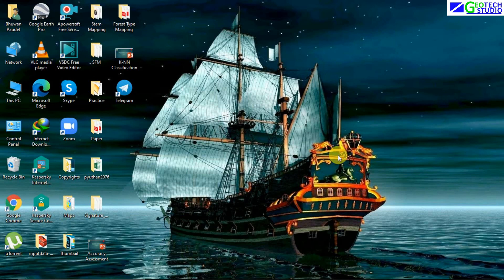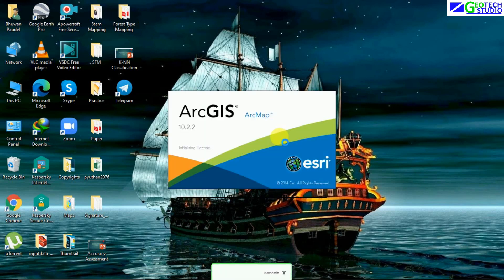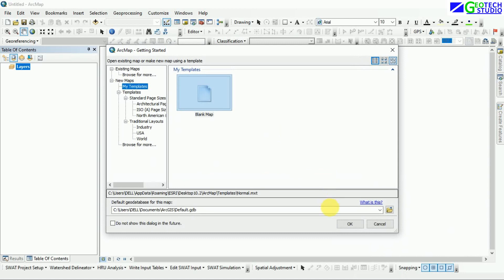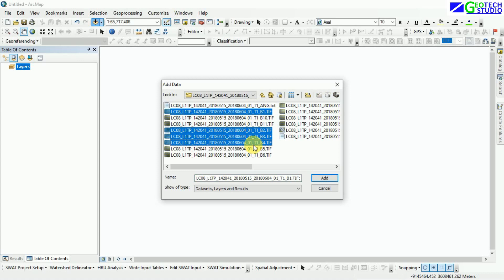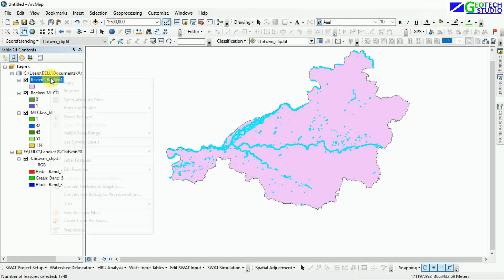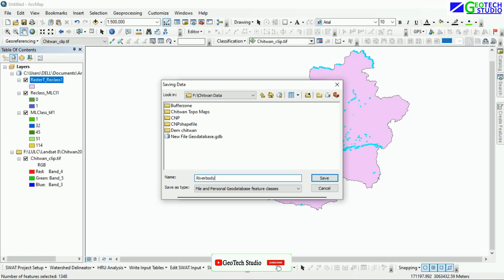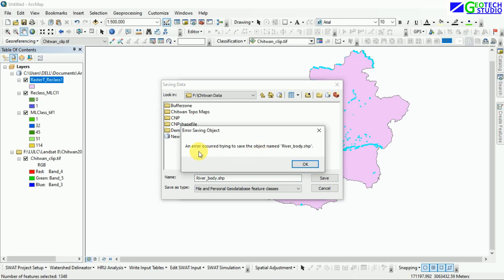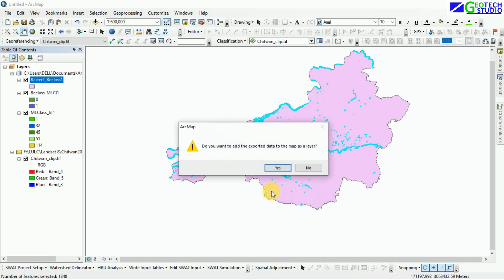Extraction or Digitization of Land features using Landsat 8 Data || ArcMap 10.2.2 || @GeoTech Studio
This video is about the extraction of land features from the Landsat Images.
Mapping of natural resources like forest and water bodies using satellite imagery has gained much importance in the recent past. Both forest and water resources are subject to intense exploitation and monitoring them at regular intervals is imperative for their sustainable management. Water bodies, which play a key role in the global carbon cycle and climate variations, are mapped in spatiotemporal domain to analyze and assess the extent and rate of their degradation and disappearance. Geospatial tools are proving to be advantageous for such impact assessment for the implementation of conservation measures .

Researchers across the globe have used different satellite data varying in spatial, spectral, and temporal characteristics to generate thematic maps of land use land cover or maps with special emphasis on water bodies. At the same time, various techniques have been adopted to extract these features from satellite imagery and each method has its own merits and demerits.

Visual interpretation of satellite data provides the best delineation of water bodies of varied sizes but is time consuming, especially when working with high resolution data . The simple and common approach of unsupervised classification which uses an interactive self-organizing data analysis technique  provides results with very low accuracy, when there is spectral overlap between water bodies with other classes. In contrast, supervised classification presents more accurate and reliable outputs than unsupervised method  but may vary when used for high resolution data . Moreover, the supervised technique requires sufficiently large spectral training data sets and is not a fully automated method. Further it does not take into account the spatial features of the objects .